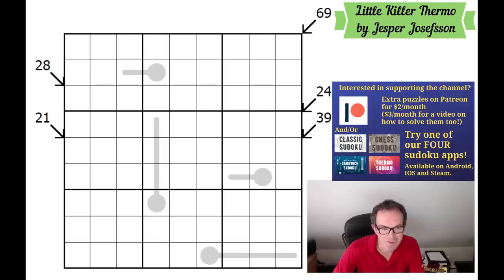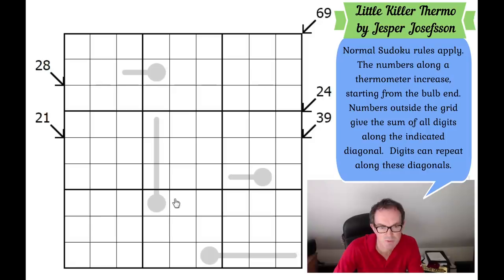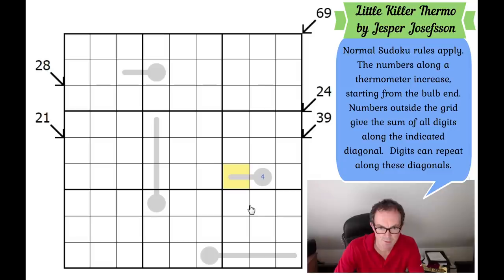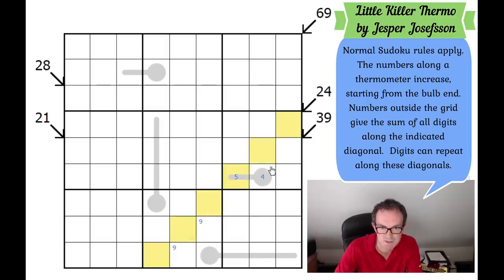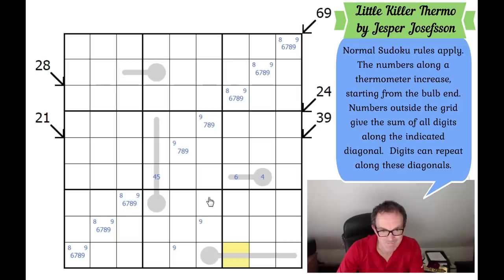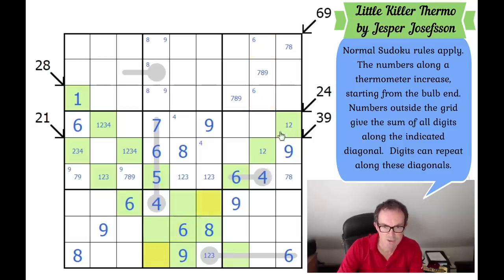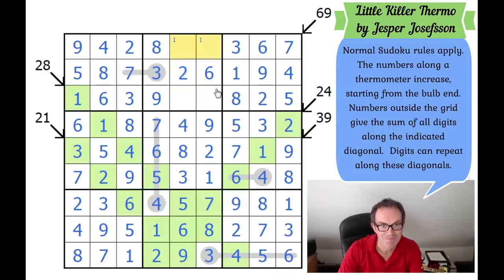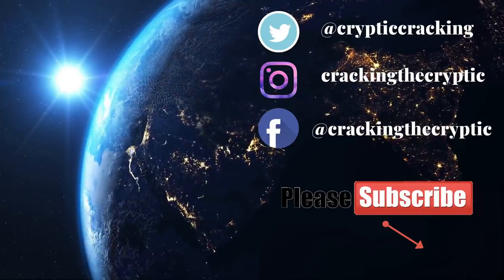Everybody Struggles.... Sometimes.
This is a really brilliant puzzle by Jesper Josefsson - the start was HARD (at least for me)!  You can try it here:

Rules:  Normal sudoku rules apply.  The digits along a thermometer must increase from the bulb end.  Numbers outside the grid give the sum of all digits along the indicated diagonal.  Digits can repeat along these diagonals.

We have RELEASED our second Sudoku Puzzle Hunt last weekend.

If you are NOT a patron of the channel on Patreon and would like to get a taster of the hunt then you can download the preamble (which consists of two letters:  one from Angus MacGuffin and one from ______; together with the notes about the puzzles which seem to have been written by a very unpleasant character indeed) and try the first puzzle at the link below.

Our Chess Sudoku App has just been updated to include lots of Queen Sudoku puzzles!  Do update your app to access these puzzles :)

▶Logo Design◀
Melvyn Mainini